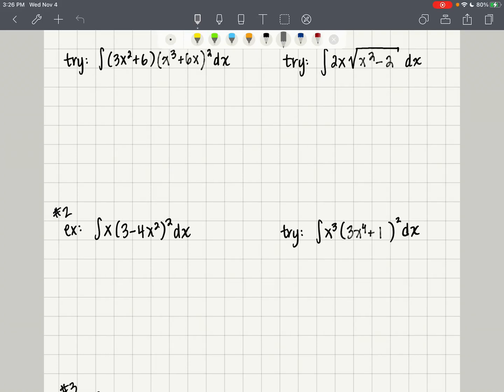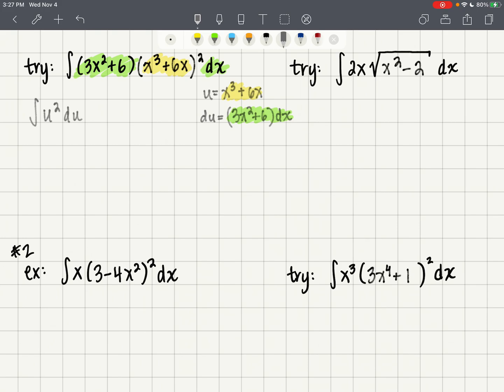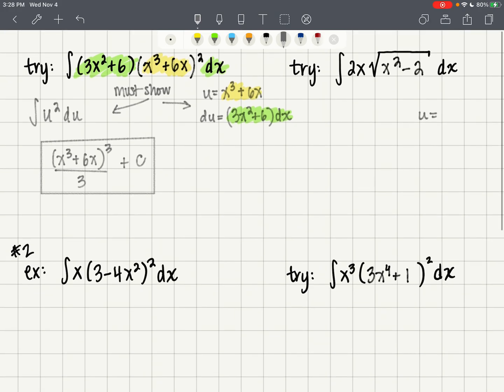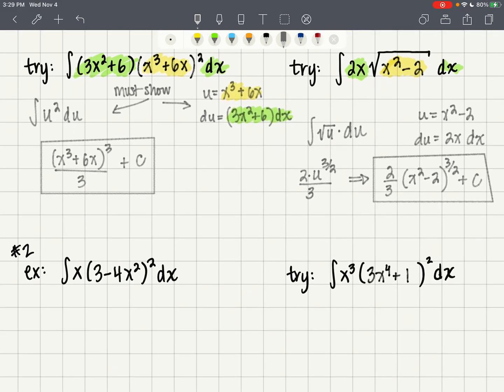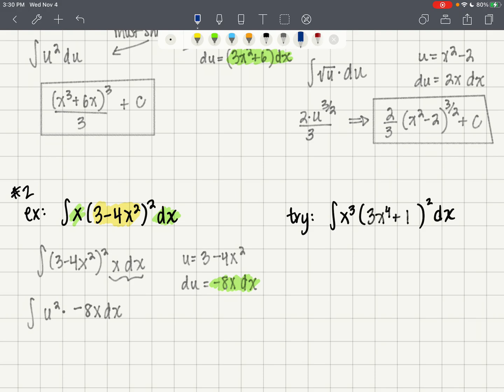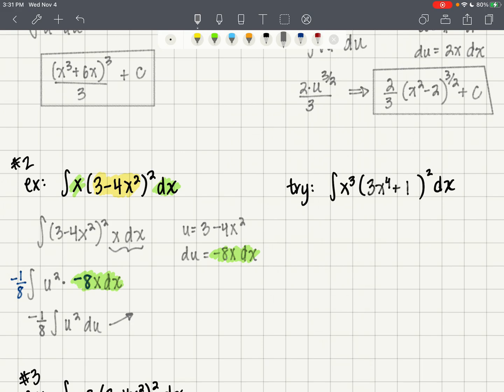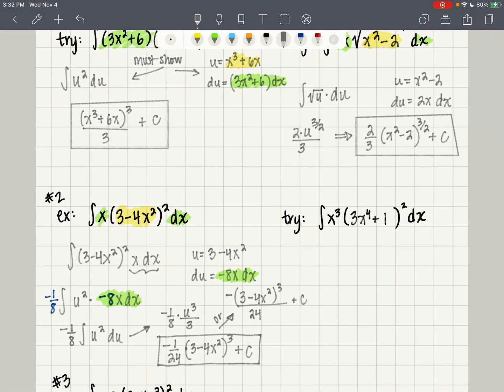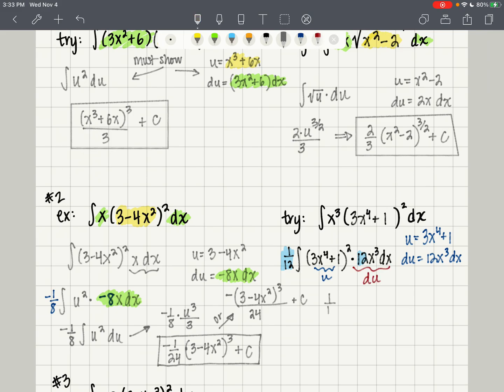BC 5 2B integral practice with substitution requiring scalar